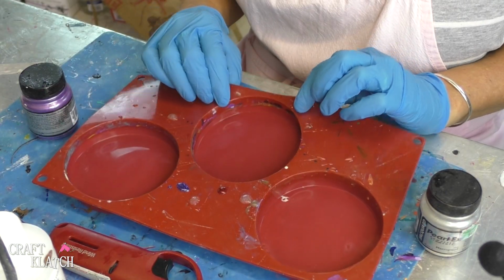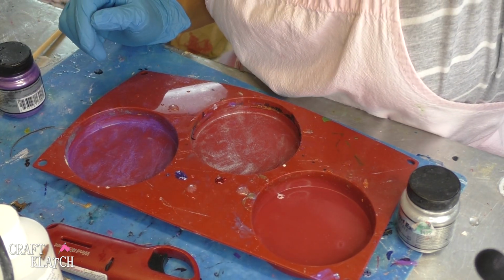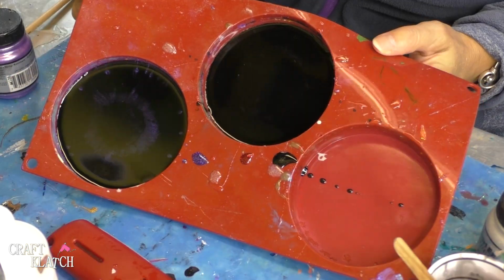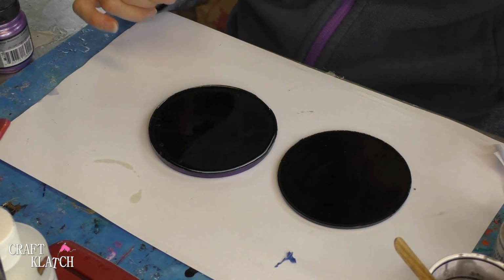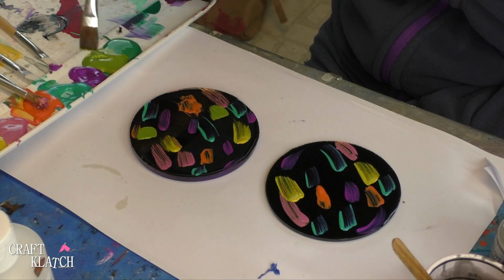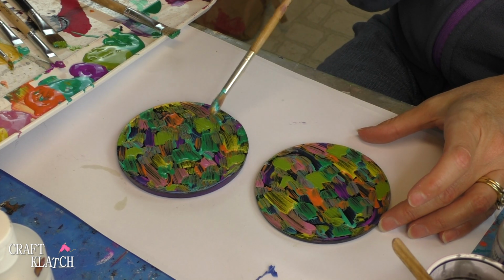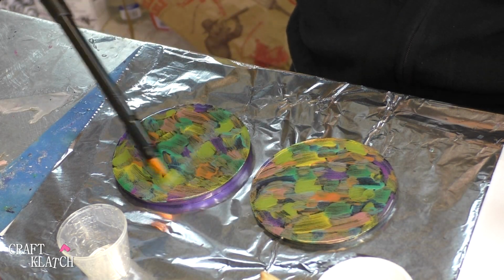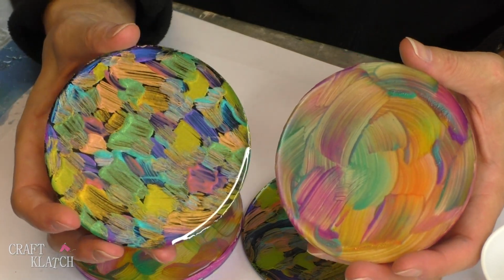Color Shift Paint Resin Coasters Black Background | Another Coaster Friday | Craft Klatch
If you are looking for resin craft ideas, here are easy coasters, where I experimented with color shift paint!  This time, I used a black background like you all suggested!

Coaster mold
Mixing cups
Stir sticks
Pigment powders
Black pigment
Wet Ones
Resin (use whatever resin brand you like):
This is the resin I used for this project:
FX Poxy ~ According to the manufacturer, this one is heat resistant to 500 degrees F.

Mona